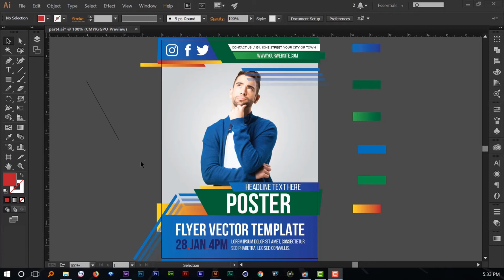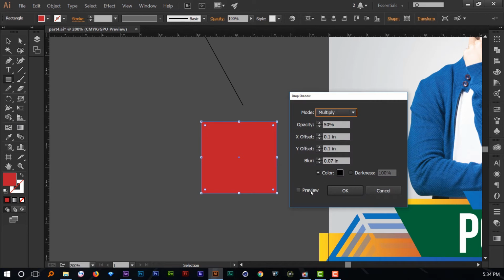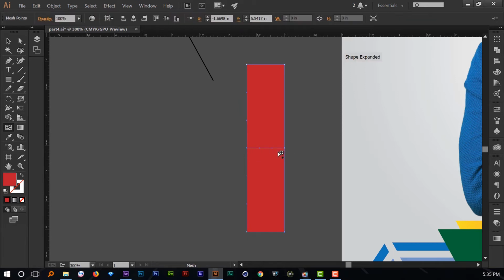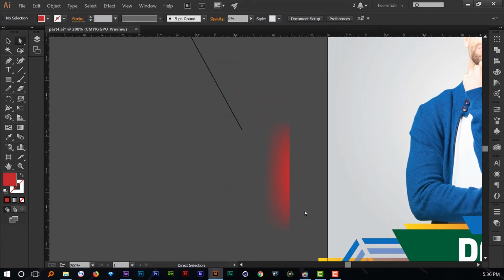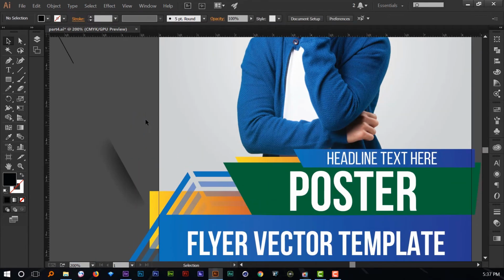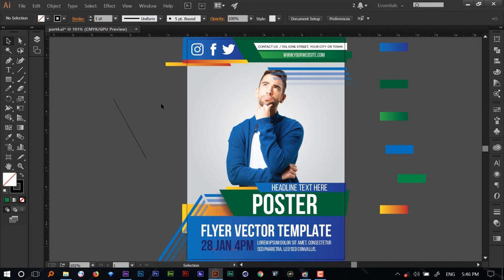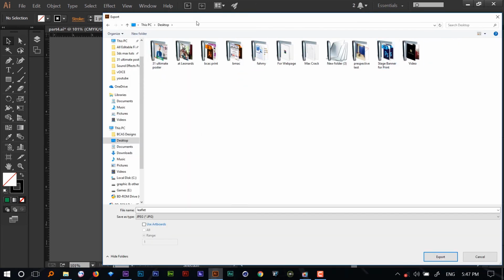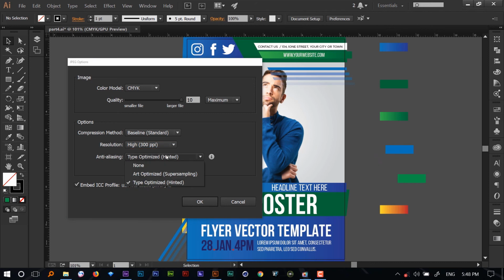Ultimate Poster / Leaflet Design Guide - Part 8 (Final)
This is an Ultimate guide to Designers who wants to learn designing a poster, leaflet or a flyer.

DOWNLOAD THE FILES USED HERE :-

FONTS :-